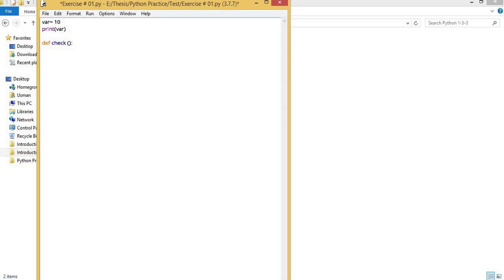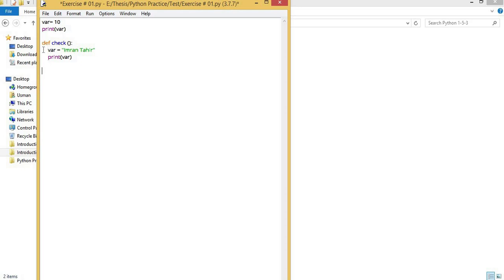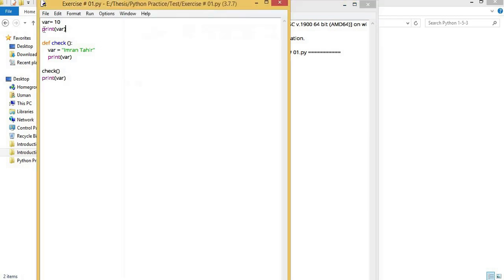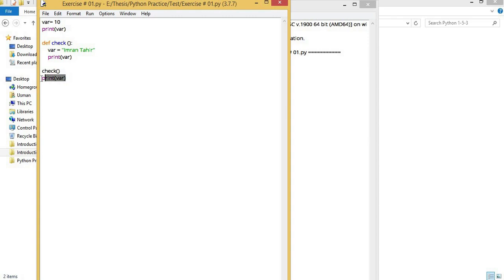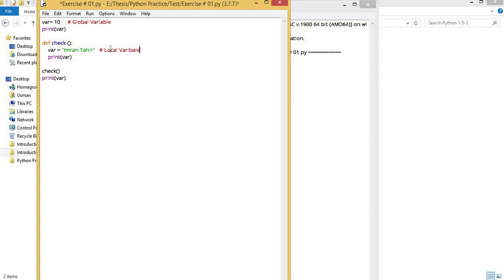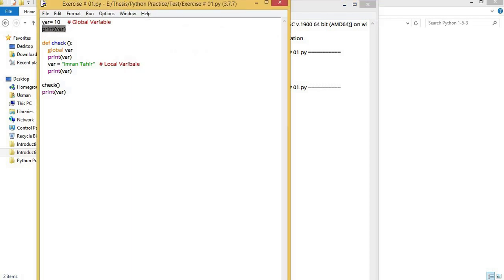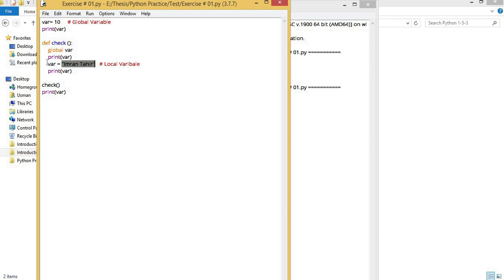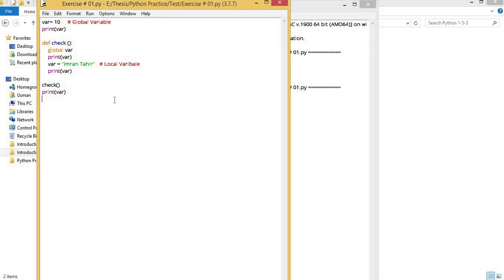Variables & Constants in Python III [ENG] Module 1 Lecture 8 ZE - 209